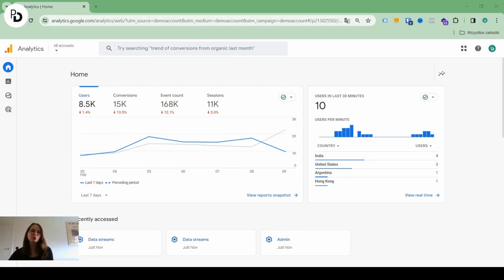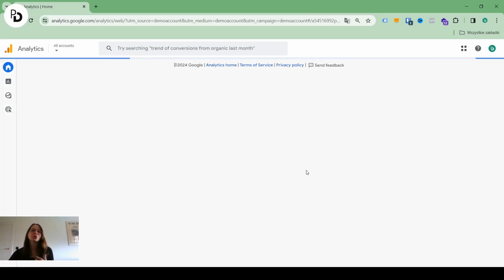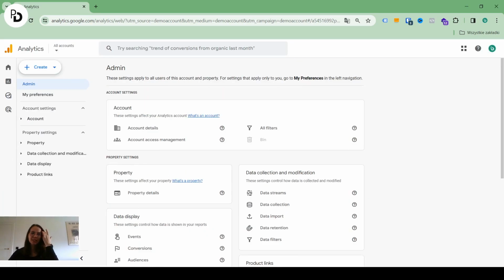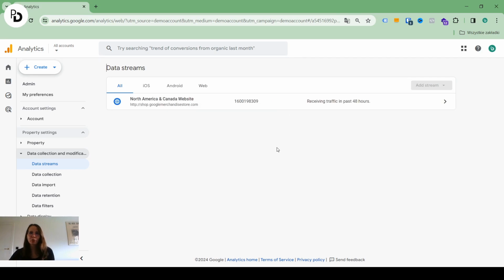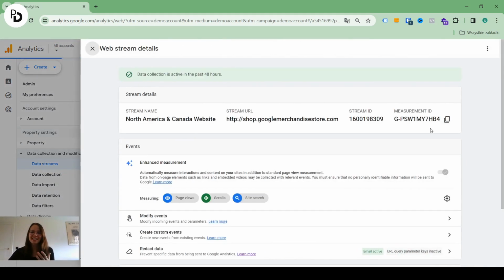Where to find a measurement ID in Google Analytics 4?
I know how many of you are still looking for it - measurement ID in Google Analytics 4.

In this video I will show you where to find it and how to avoid one very common mistake! 💪